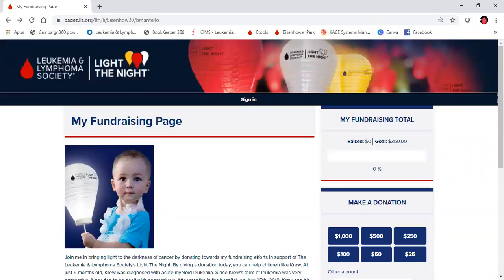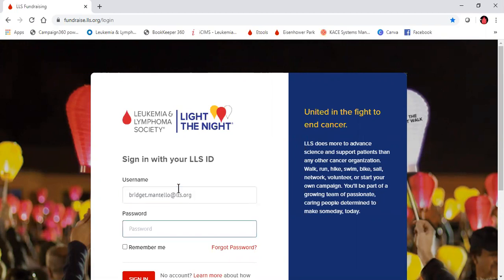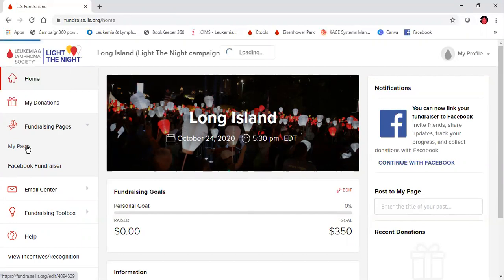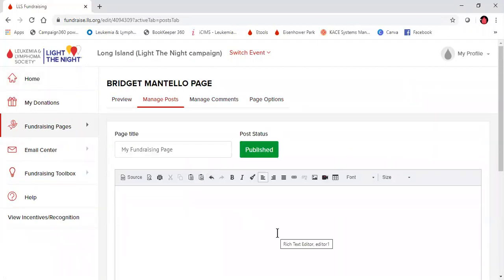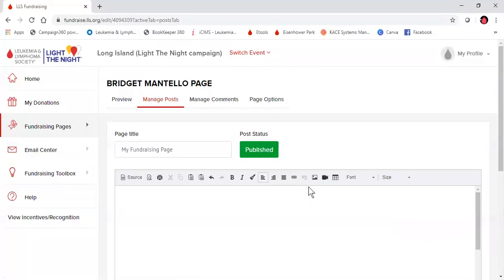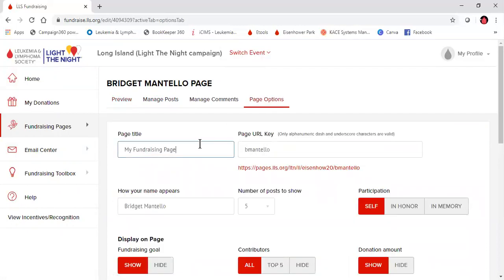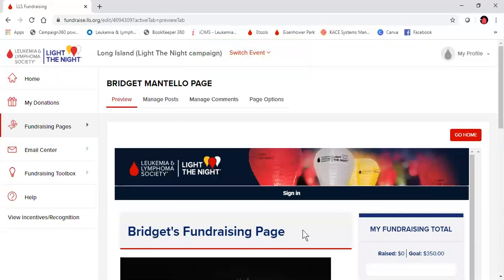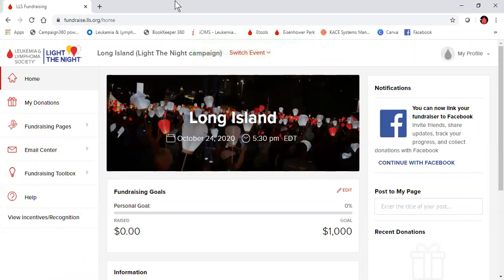Personalizing Your Page-- Learning To Light The Night Ep. 1